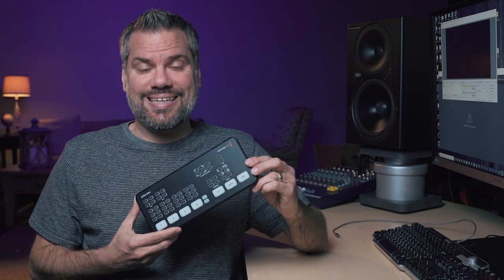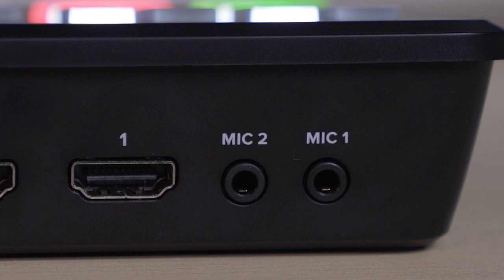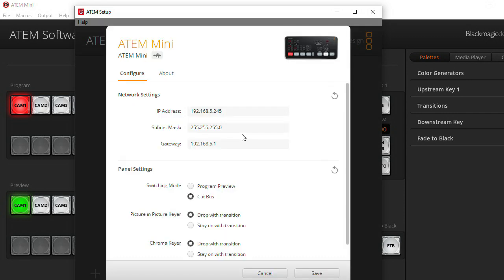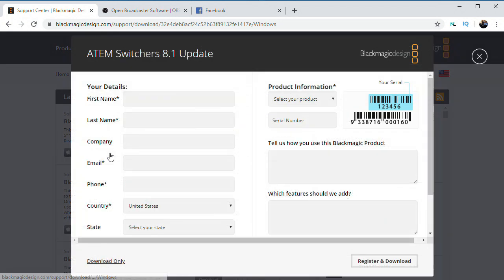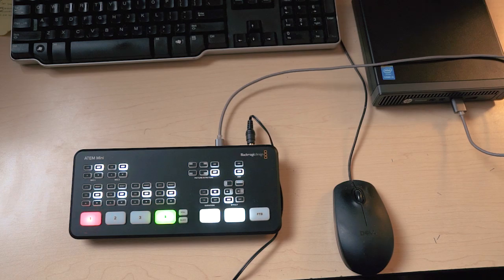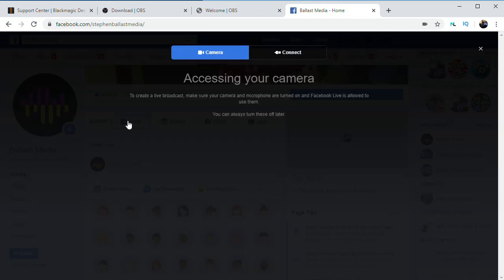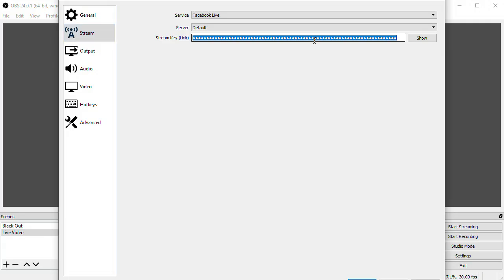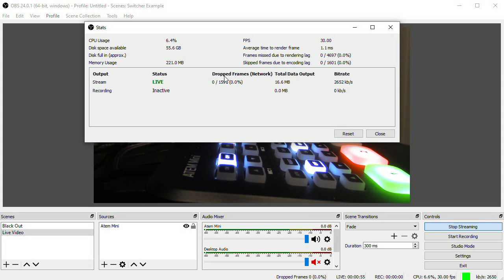Atem Mini - Live Streaming to Facebook Live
In this video I show you how to live stream to Facebook Live using the new ATEM MINI.  This video switcher is going to be a great way for lots of people to start live streaming, it's a 4 channel video switcher with a video interface to the computer built in.

LINKS:
Atem Mini
Atem Mini PRO (live streaming built in)
Atem Mini Extreme (more inputs and 2 outputs)
USB-c cable
Canon R800 Camera
Nice tripod for following someone on stage
Computer for live streaming